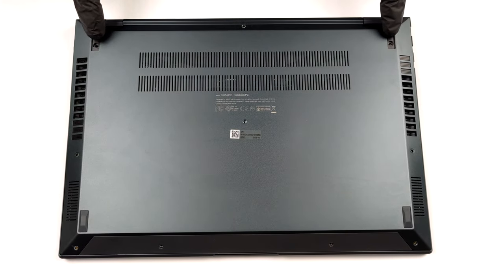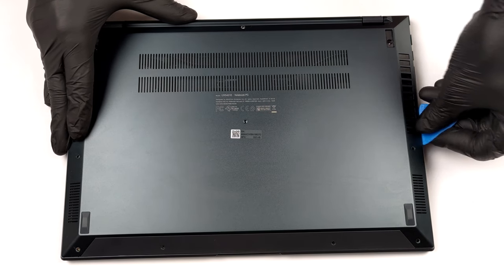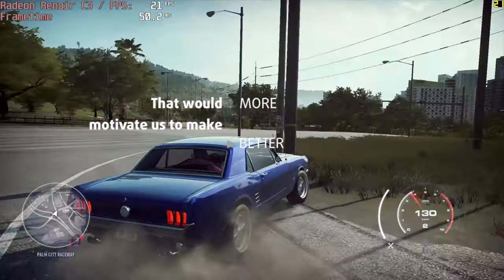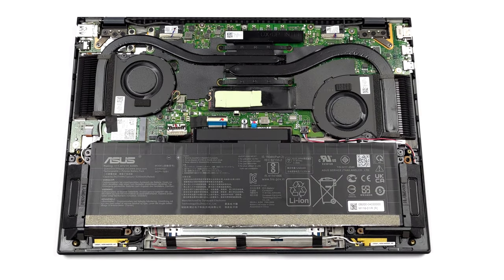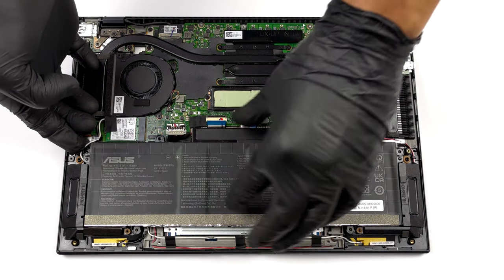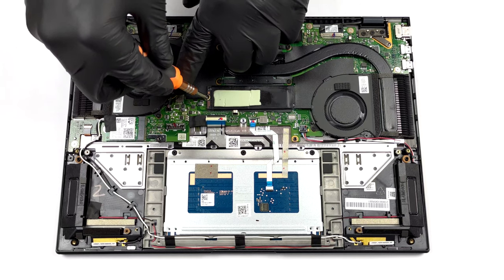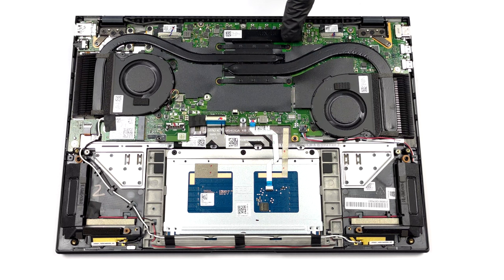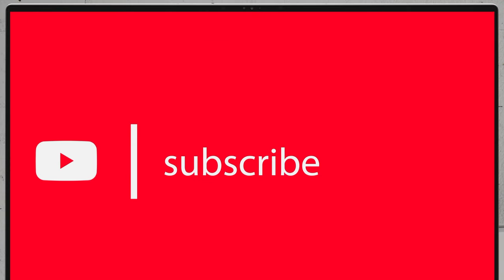🛠️ ASUS ZenBook 14X OLED (UX5401, 11th Gen) - disassembly and upgrade options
✅  LaptopMedia.com